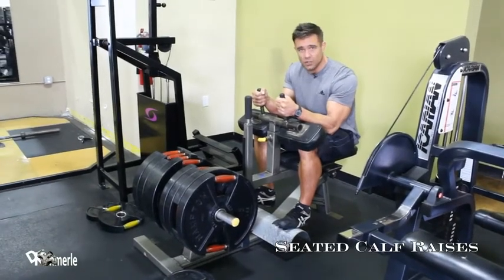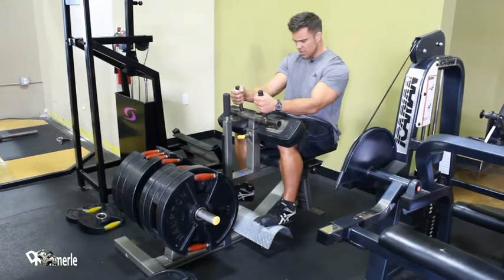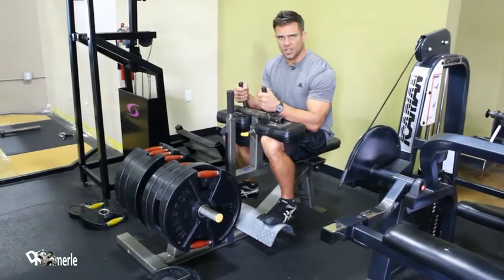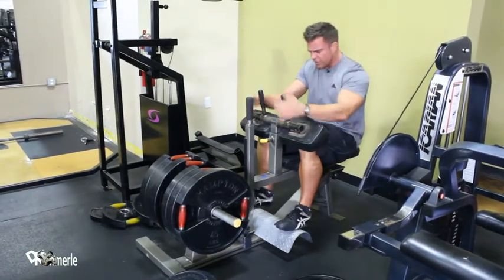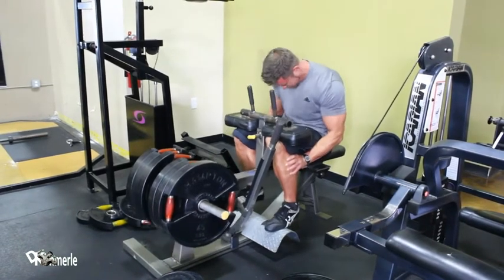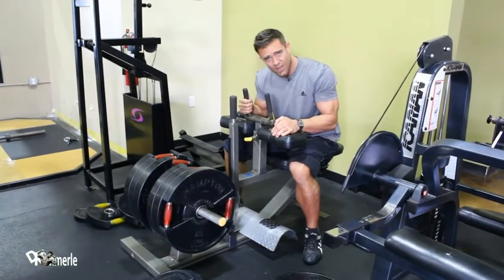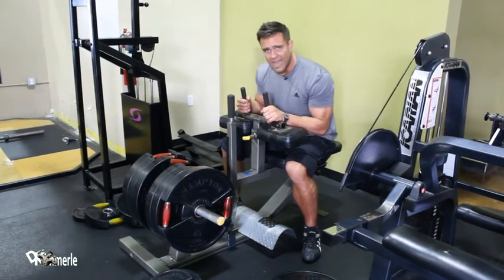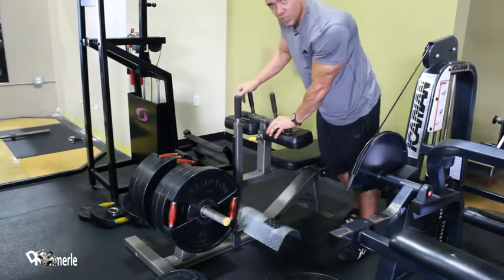Seated Calf Raises ~ Fighter Workout 2